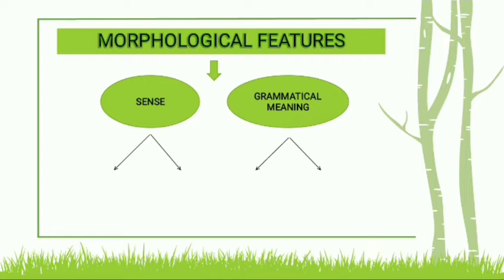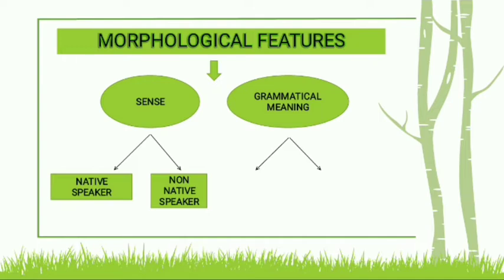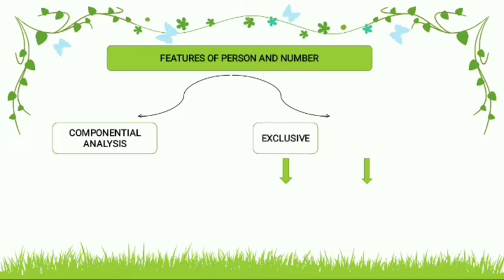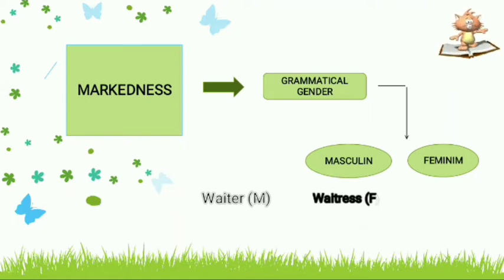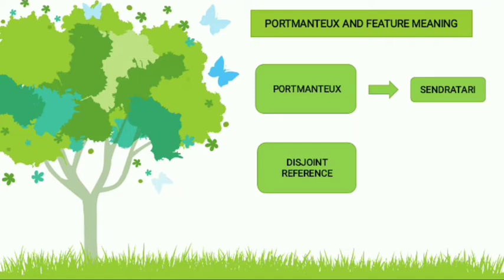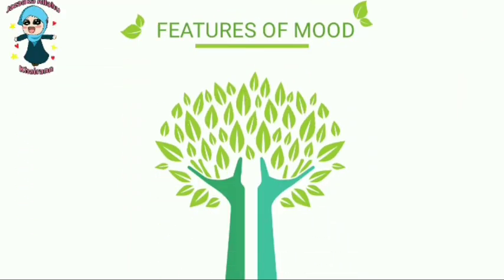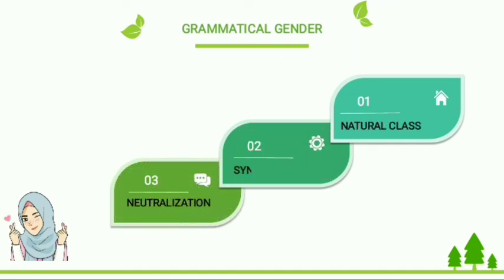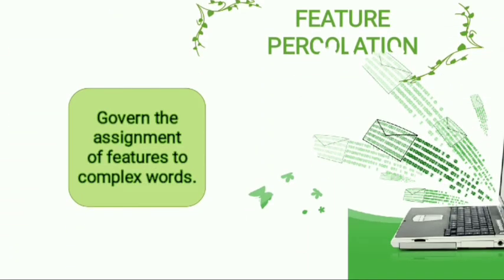DELFINA 1820205045 | FINAL EXAM OF MORPHOLOGY